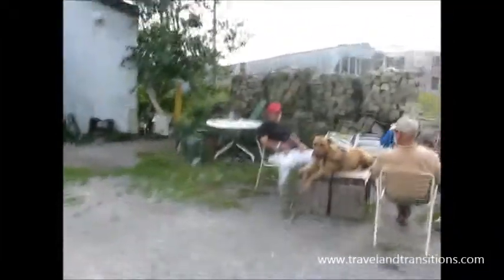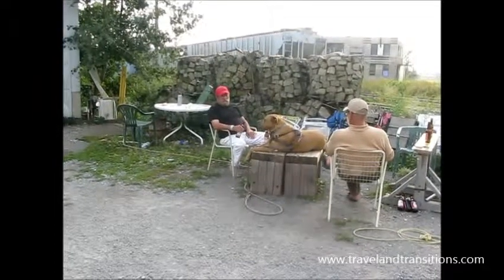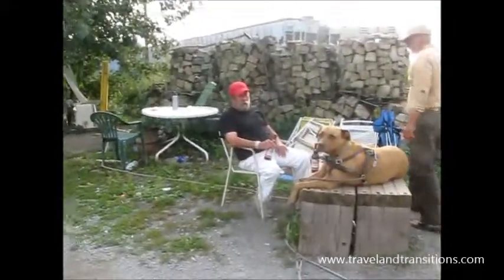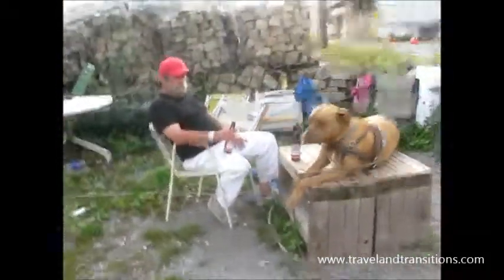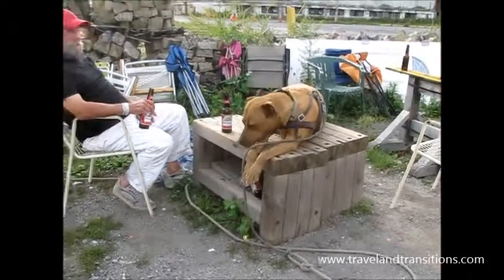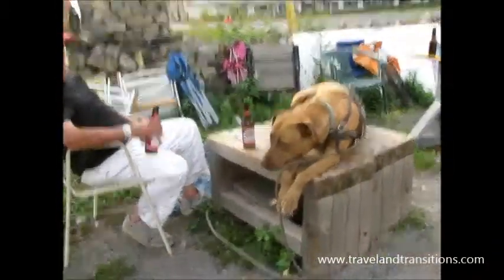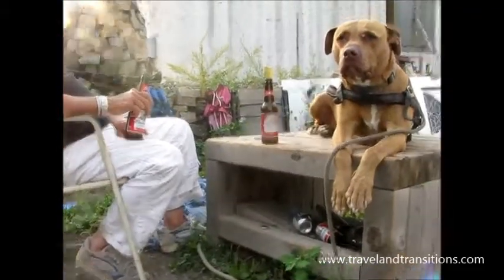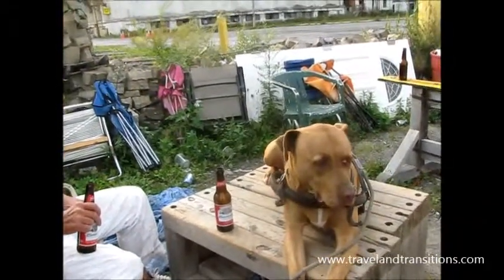Buffalo Travel -- A Visit to Canalside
From September 20 to 23, 2013 I went on a Buffalo travel adventure. Buffalo, New York, had long been on my list to explore, and I started off my three and a half day stay with a visit to Canalside, Buffalo's recently revitalized waterfront area near the mouth of the Erie Canal. I even went on a boat tour on the Erie Canal and visited some of the historic silos that are so characteristic of Buffalo's skyline. I also got an extensive tour of the historic and splendidly renovated Hotel Lafayette, took in some art at the Albright-Knox Art Gallery, and enjoyed gorgeous flowers and plants at the Buffalo & Erie County Botanical Garden. To explore the outstanding architecture of Buffalo I went on an architecture tour with Open Air Buffalo and learned a lot about places such as the Richardson-Olmsted Complex, the Kleinhans Music Hall, the downtown historic skyscrapers as well as the Barton House by Frank Lloyd Wright. As far as Buffalo's culinary scene is concerned, I checked out the Pearl Street Grill & Brewery, the Pan-American Grill & Brewery, the Blue Monk, Ashers Juice Bar & Café and the AK Café at the Albright-Knox Art Gallery. Conveniently, I stayed right in the heart of Buffalo's Theatre District in the Comfort Suites and also visited the Lofts on Pearl . One of the highlights was a guided tour of the Buffalo City Hall, a world-renowned masterpiece of Art Deco architecture.